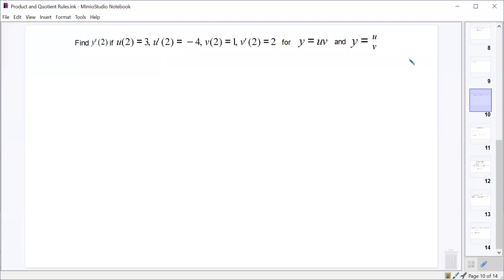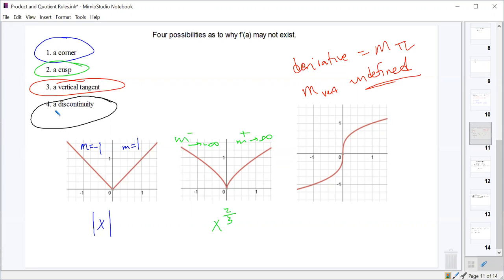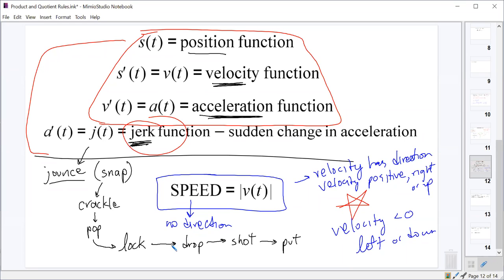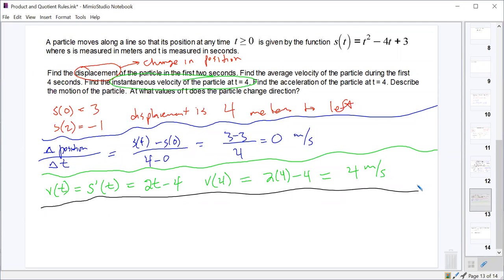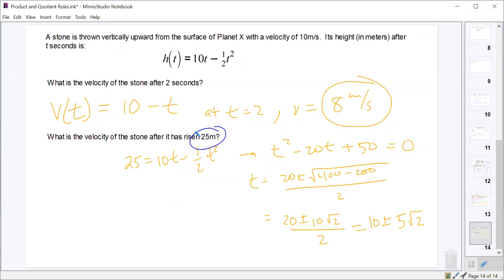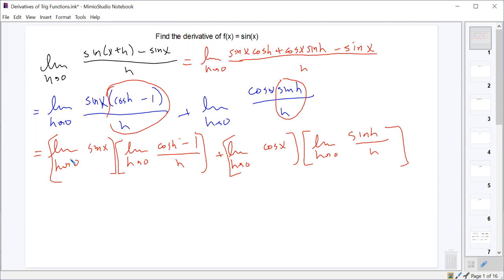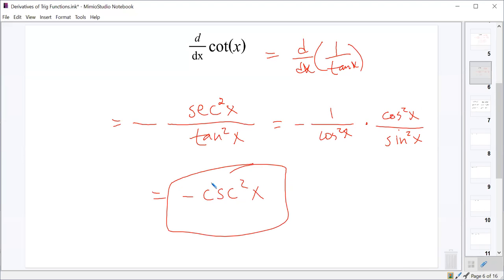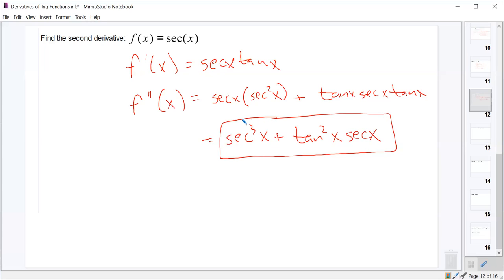11-16-20 Period 6